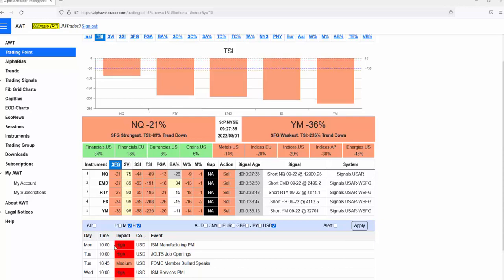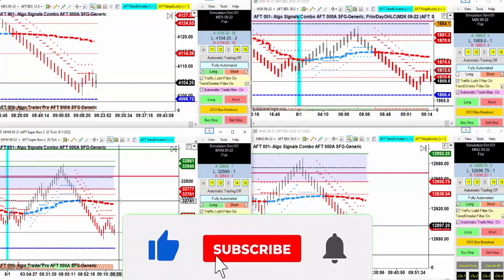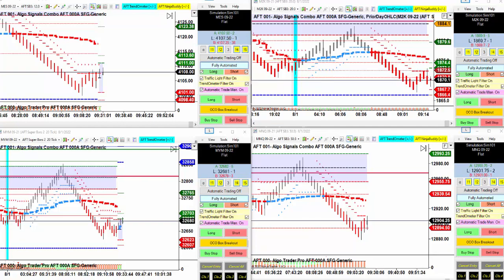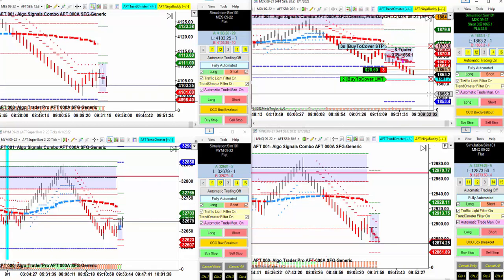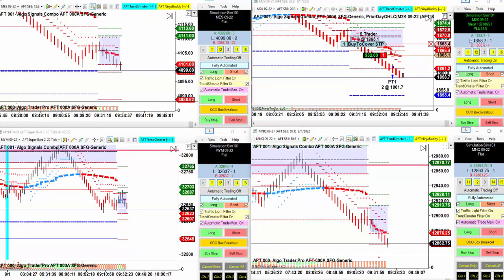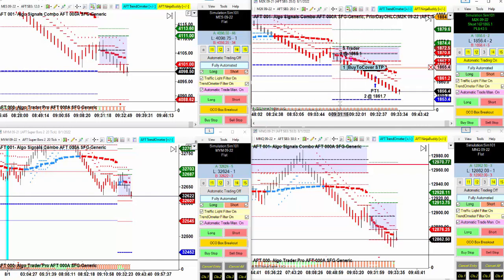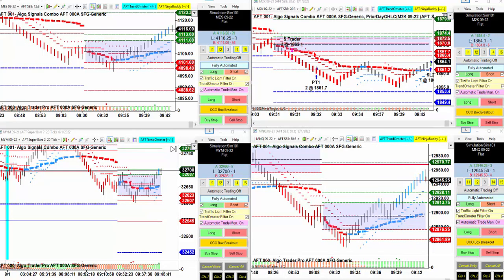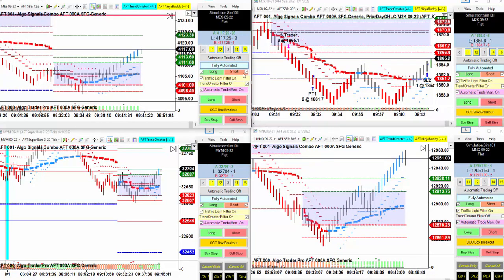Live Trading EMini Micro Indices Futures with Session Open Breakout Algo on demo risk free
Check out the live market real-time demo trading - Day Trading Emini Micro Indices Futures session open using Algo Futures Trader for NinjaTrader trading platform, as traded, streamed live In the Trading Group Room, we size up the markets before the open and pick which markets we want to trade and what direction we want to trade them using the filters we have available with the software.  Once we determine market and direction, we enable automated trading mode with a long or short bias and sit back.

Learn to day trade risk free on the sim, demo account 100% FREE!